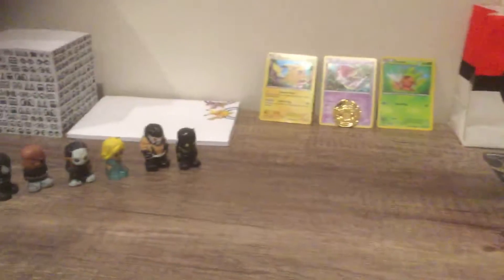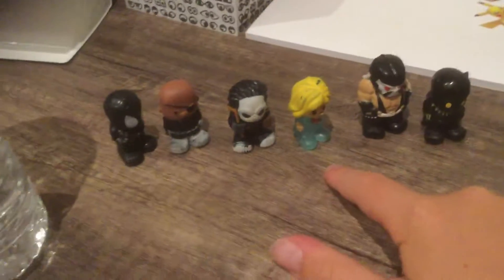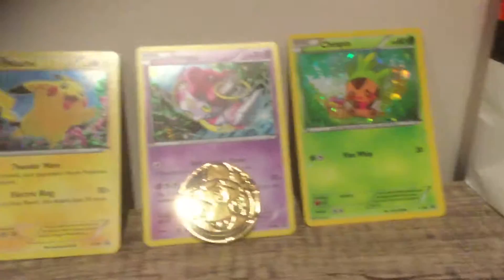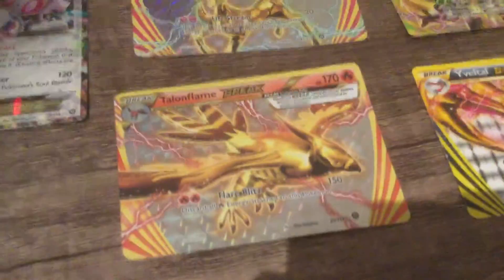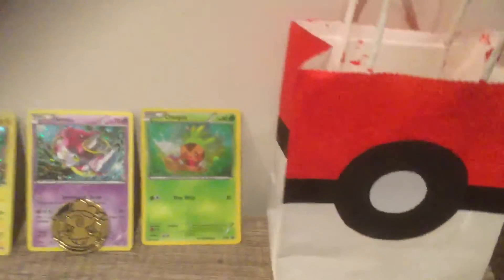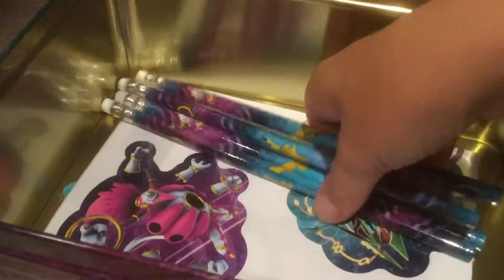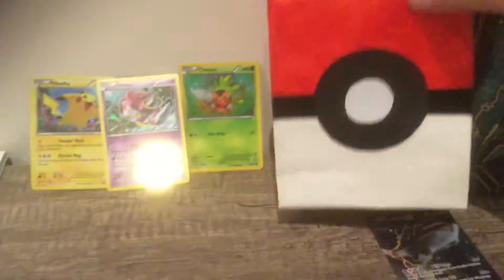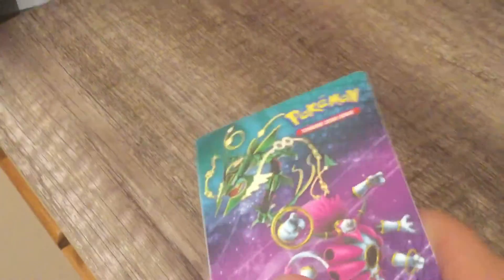Where i show my videos